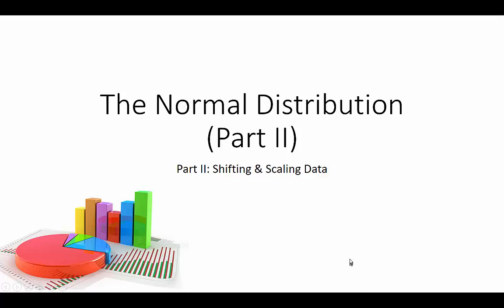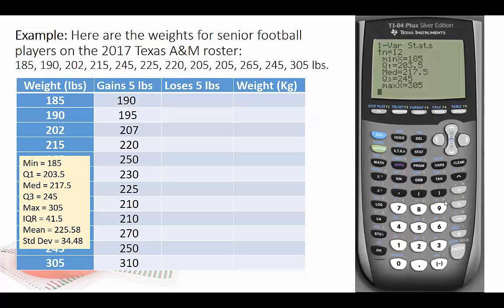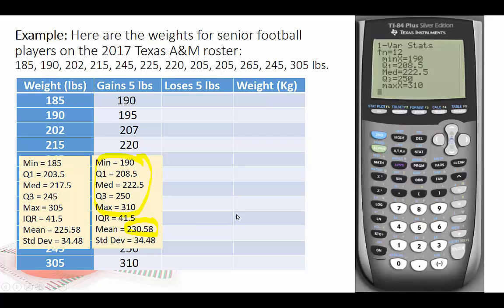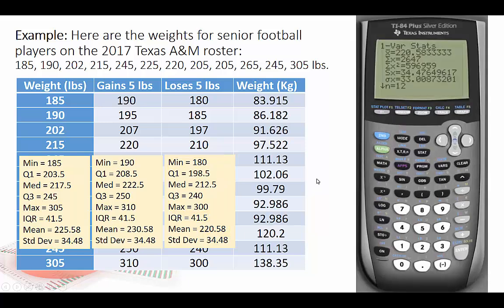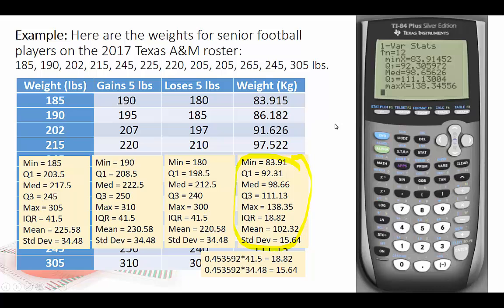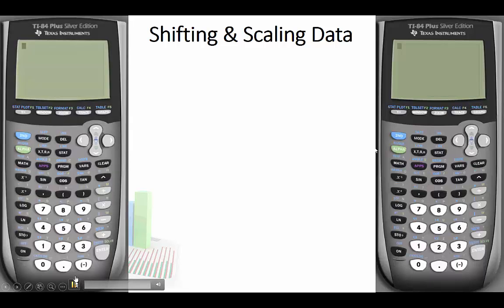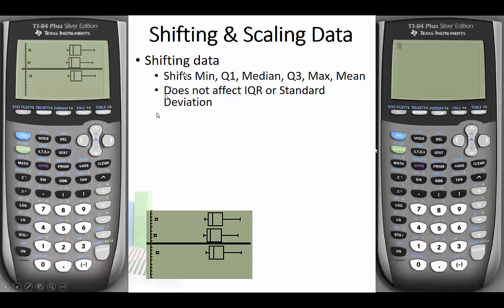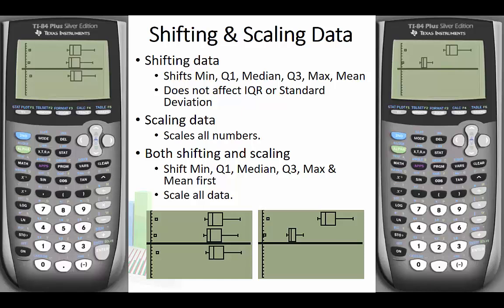B5 2 Norm Dist II shifting and scaling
How shifting and scaling data affects summary statistics.